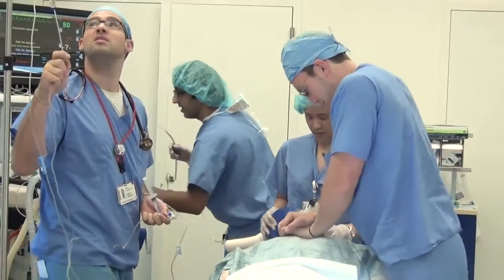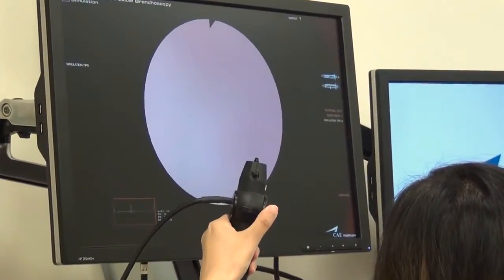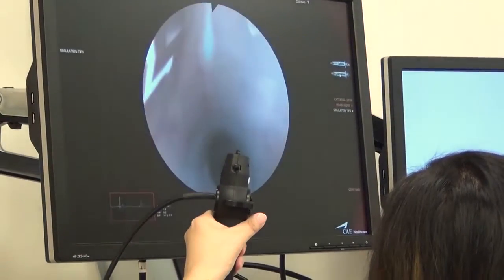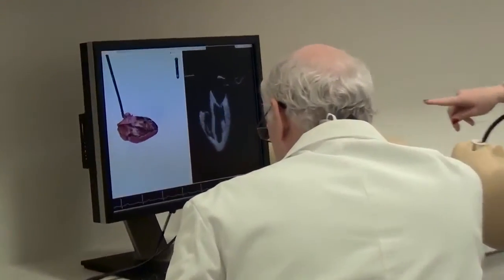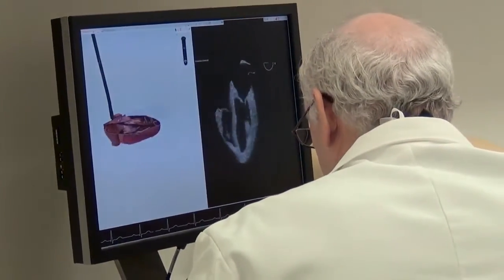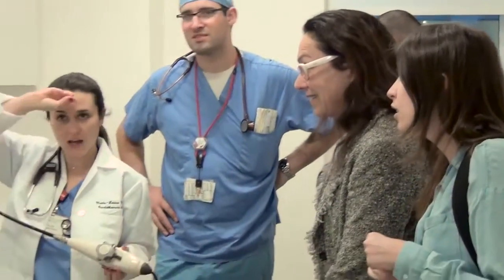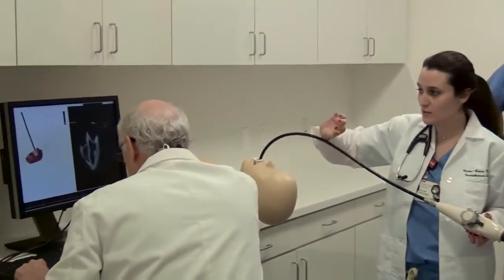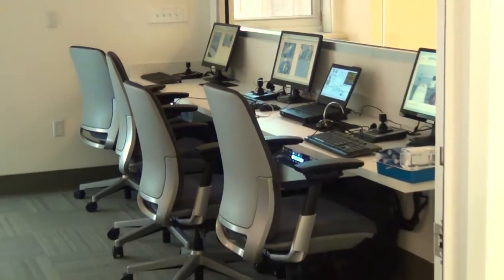Medical Simulation Lab Upgrade - Columbia University Testimonial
Employees from Columbia University Medical Center talk about the importance of Medical Simulation and reflect on their experience of working with CSAV Systems.

Founded in 2005, CSAV Systems (CSAV), has grown to be a leader in the professional sound, video & teleconferencing industry. We custom design, install and service high quality A/V systems for commercial businesses in the metropolitan area, including corporate offices, hospitals, education facilities, houses of worship & many more. We meet your needs and budget to find the best audio/video system for your facility.

To learn more about the markets we serve, the solutions we provide or to receive your Free System Analysis, call